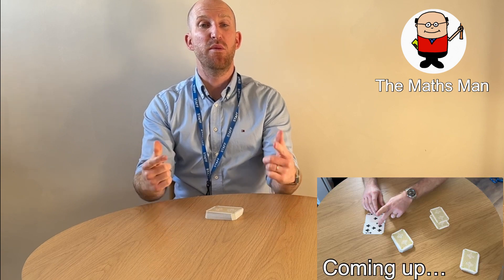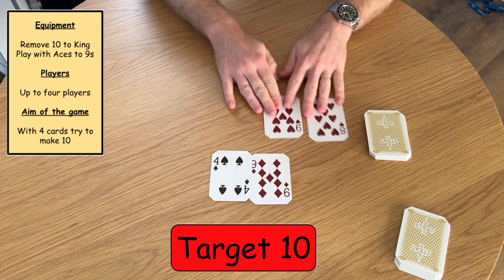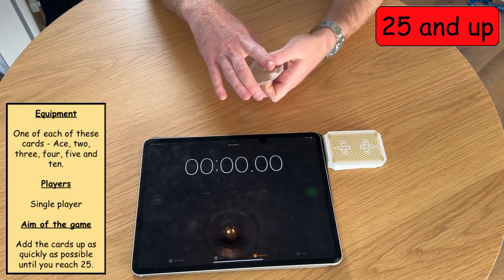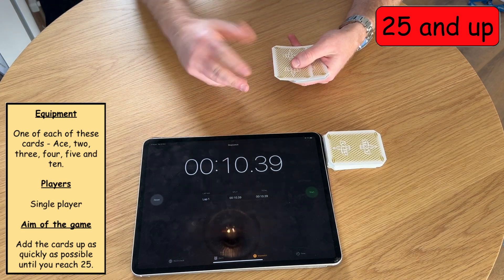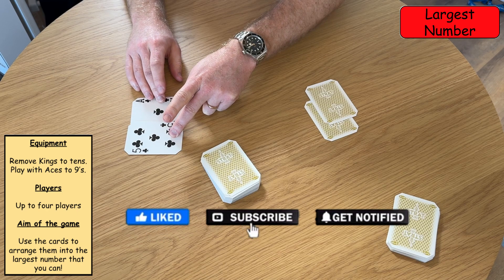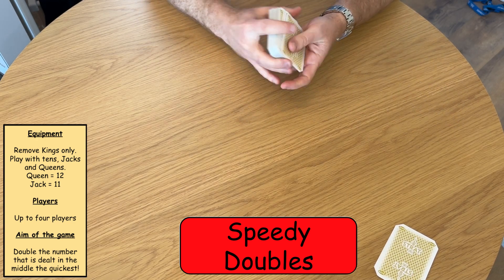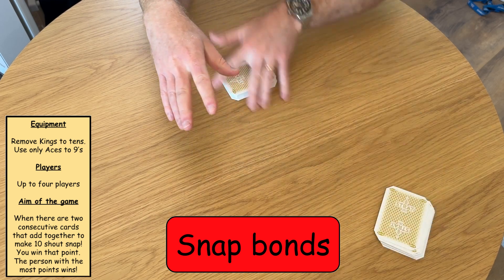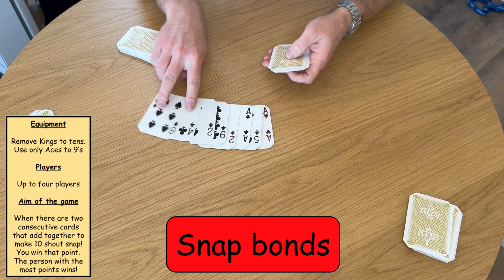5 maths card games perfect for any classroom!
Are you looking for a fun and engaging way to sharpen your maths skills? Look no further! In this video, I'll introduce you to five exciting card games that will not only entertain you but also boost your mathematical prowess. Whether you're a student wanting to excel in your math classes or a teacher looking to add some excitement into your lessons, these games are perfect for you.

Each of these games is designed to make maths enjoyable, and they are perfect for players of all ages and skill levels. Whether you're playing solo or with friends and family, these games will turn maths into a thrilling adventure.

All of the games that you see here in this video are games taken from the book "Leader of the pack" by Andrew Jeffrey.